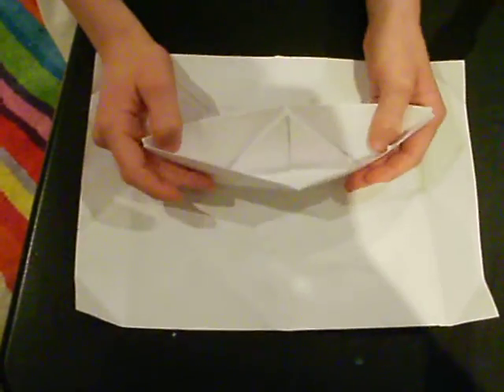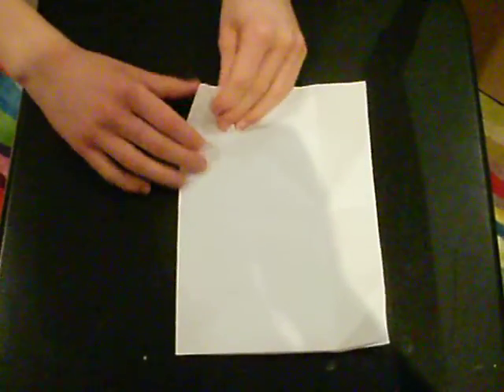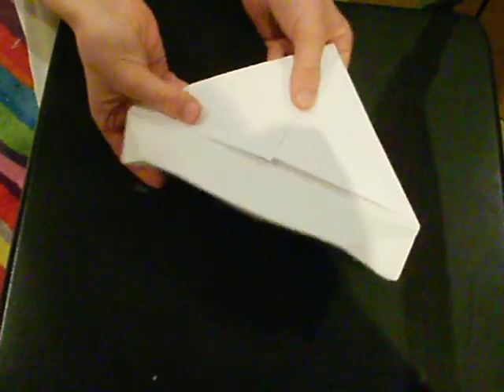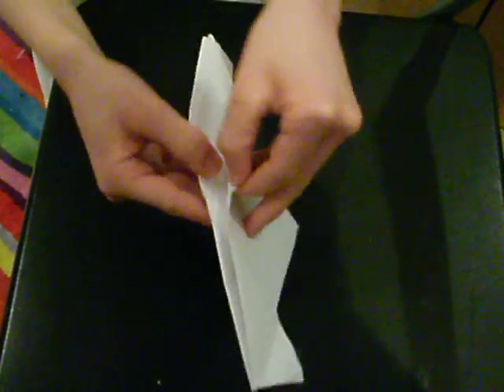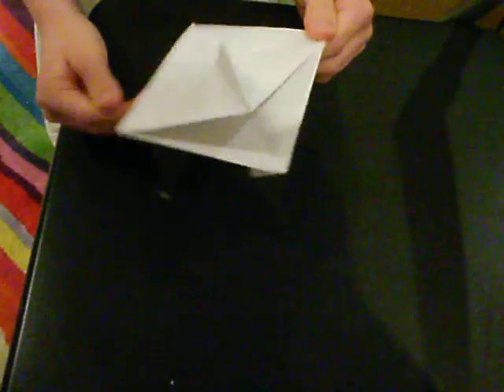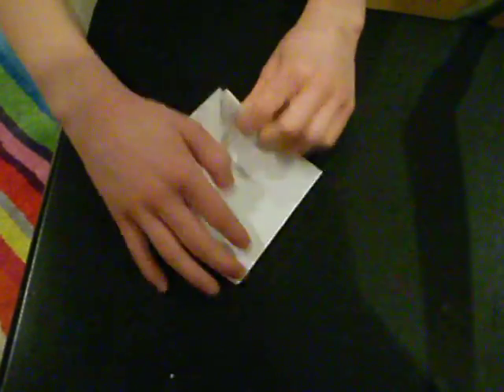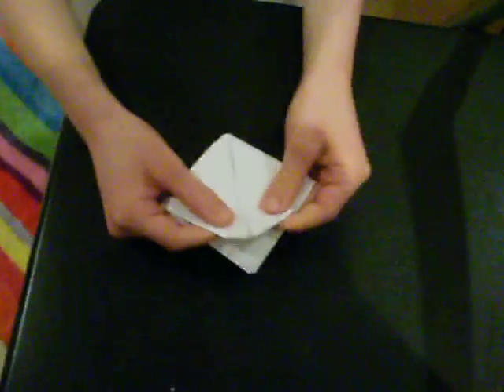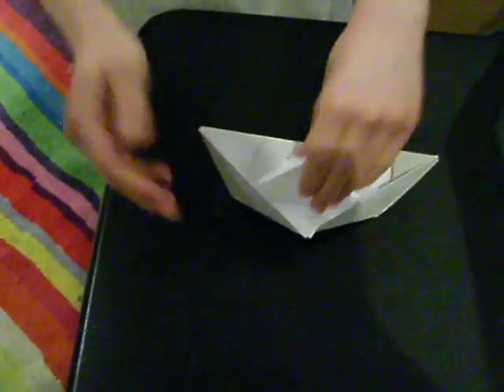How to make an origami paper boat !!!!!!!!!!!!!!!!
A step by step guide to show you how to make an origami paper boat !